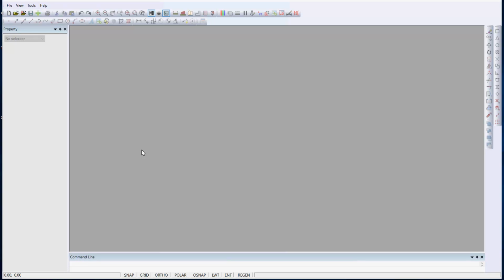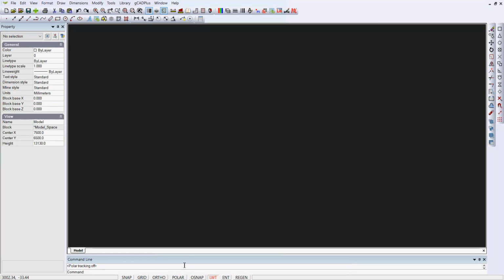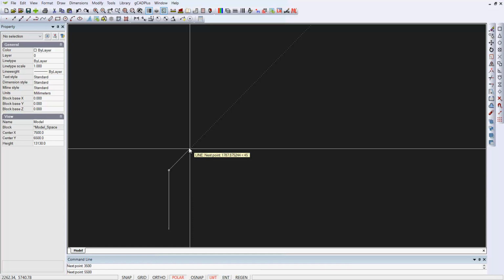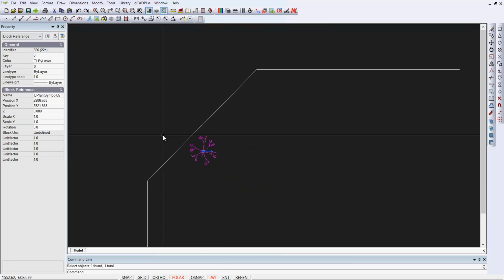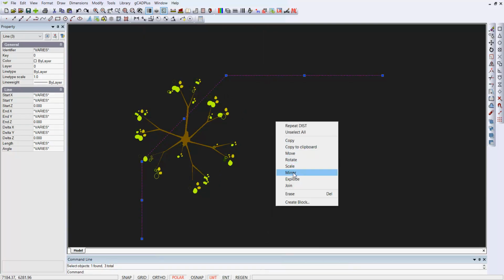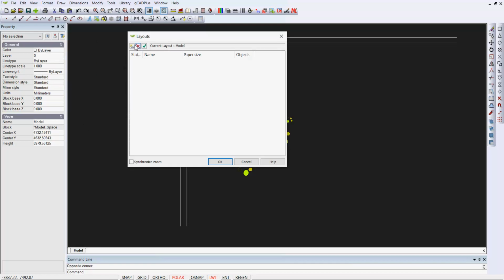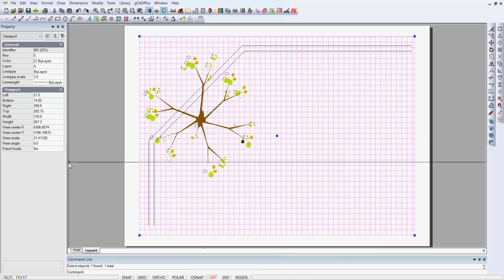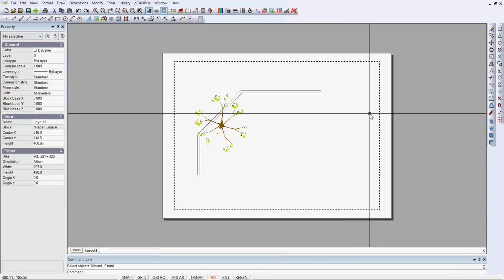Getting started with gCADPlus - Metric #01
We introduce new users to gCADPlus by building a simple design for a courtyard. New users are encouraged to start with the default template use the distance command in the drawing editor (with its dark-colored background) and measure the space available for a new design. We turn on the polar switch in the status line so lines can be drawn orthogonal (and at 45 degrees) to each other. Three lines are drawn with accurate lengths by typing the required distances and then joined using a command found on an editing menu activated by clicking the right mouse button. This action forms a courtyard wall and its width set using the offset command.
We begin to dress up the developing design by importing one of the pre-drawn plant symbols in the gCADPlus library and viewing the result as it would appear on an A3 sheet.
The take-home lesson is that most design and drafting work in done in model space (with its dark background) while layout space is used to print the design.